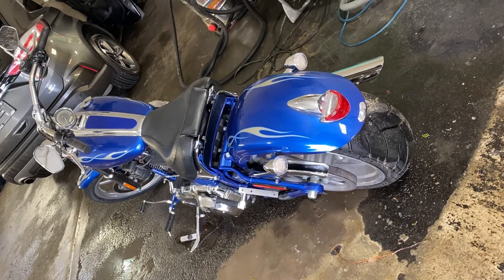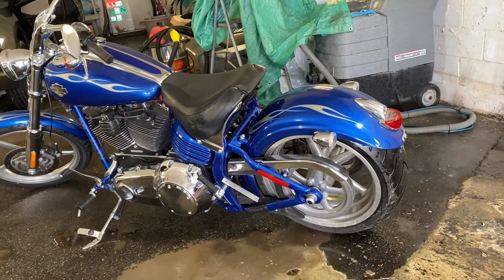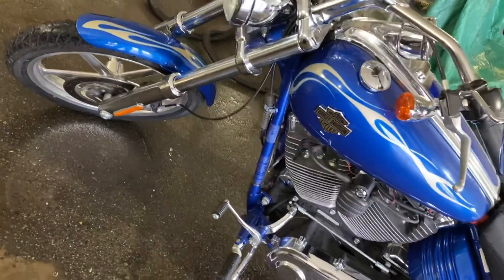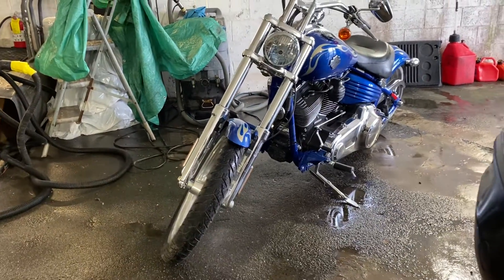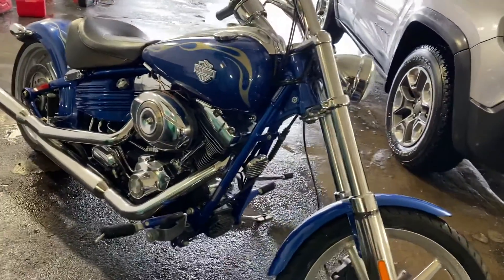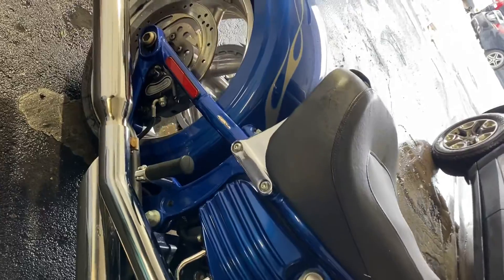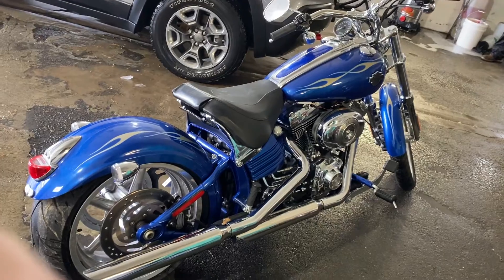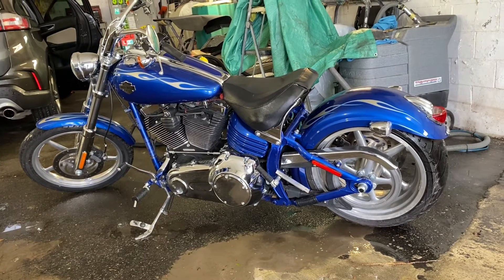2009 Harley Rocker walk around